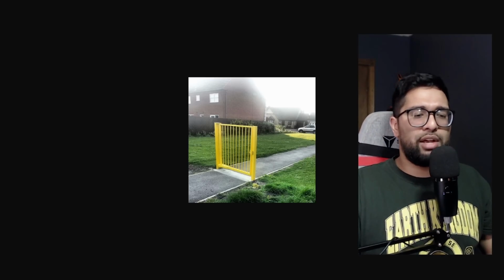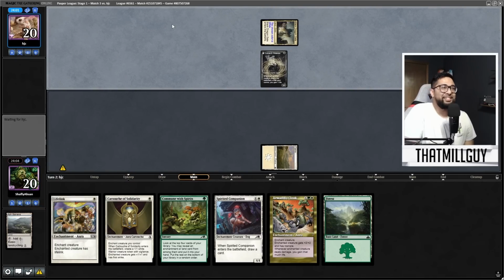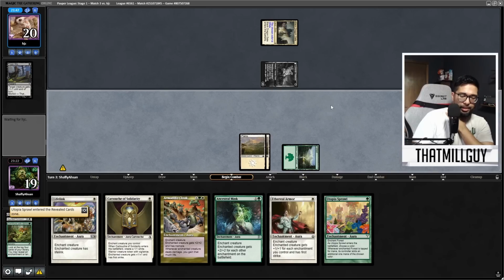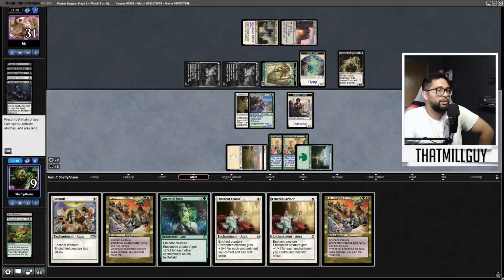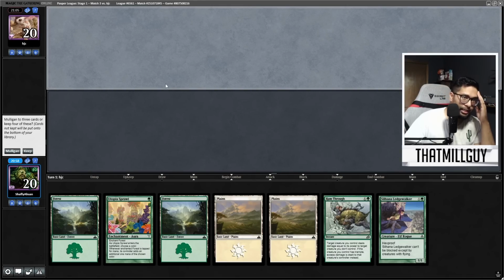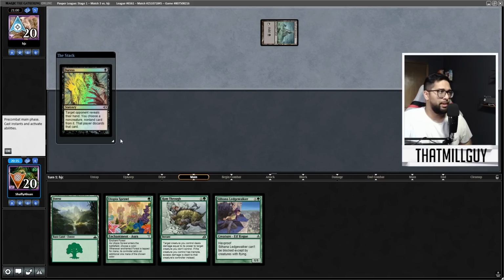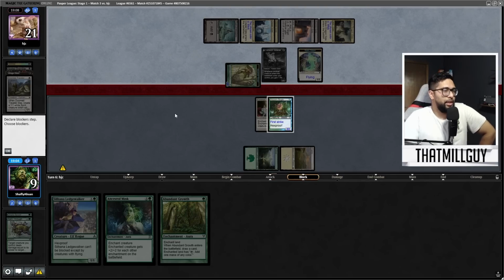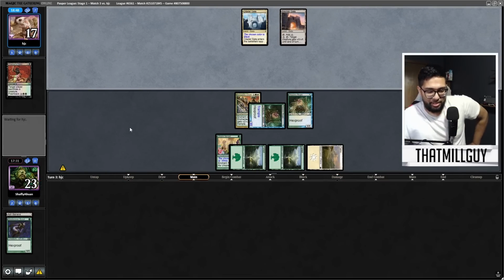Pauper Gates Is...Well....???? | Bogles | MTGO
You're allowed to brew in pauper. I mean it is a diverse format that allows for it anyway. But this game just goes to show. you can't win without a solid plan because at the end of the day, Pauper Bogles will always find a way to trample over top of whatever you put in its way!

Decklist:

~~Mainboard~~
4 Abundant Growth
4 Ancestral Mask
4 Armadillo Cloak
2 Ash Barrens
3 Cartouche of Solidarity
3 Commune with Spirits
4 Ethereal Armor
3 Plains
4 Gladecover Scout
12 Forest
1 Ram Through
3 Rancor
3 Silhana Ledgewalker
4 Slippery Bogle
2 Spirited Companion
4 Utopia Sprawl

~~Sideboard~~
2 Dust to Dust
3 Freewind Falcon
3 Lifelink
1 Phyresis
1 Ram Through
1 Ray of Revelation
2 Scattershot Archer
2 Standard Bearer

Timestamps
0:00 - Brewing With Gates???
1:10 - Game One
8:46 - Sideboarding
9:35 - Game Two
14:36 - Sideboarding
14:51 - Game Three